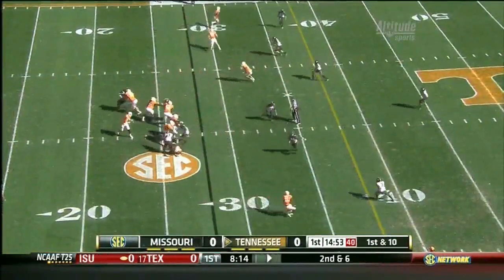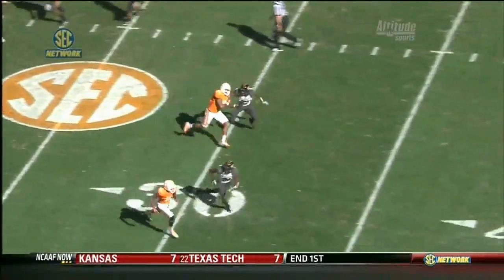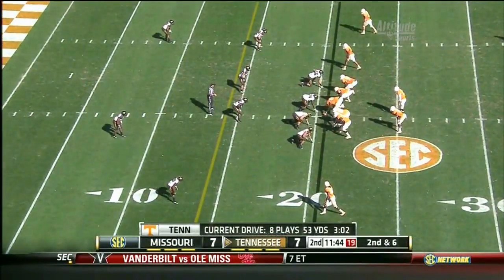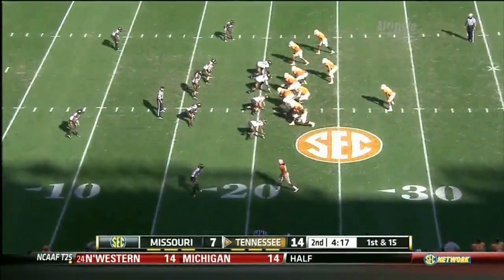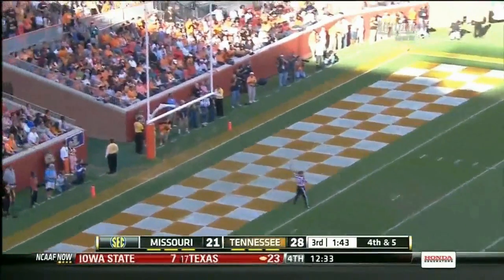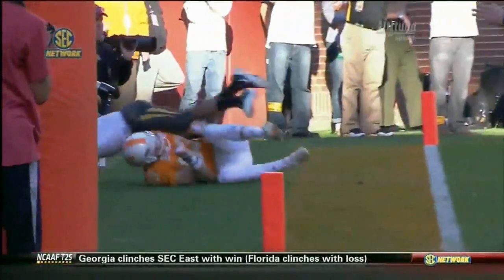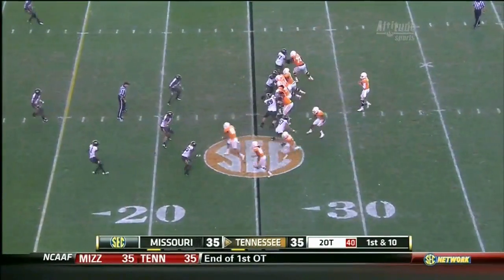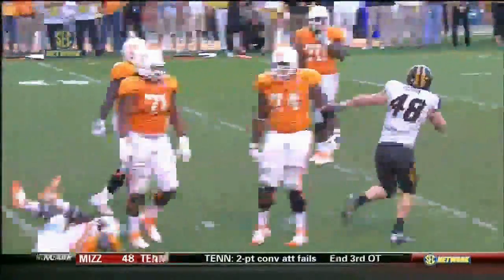Tyler Bray vs Missouri 2012